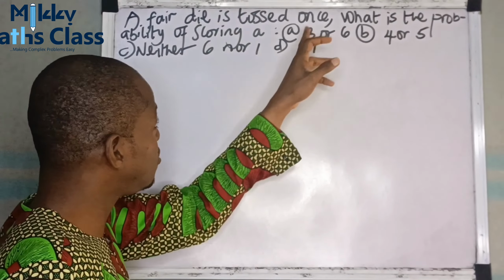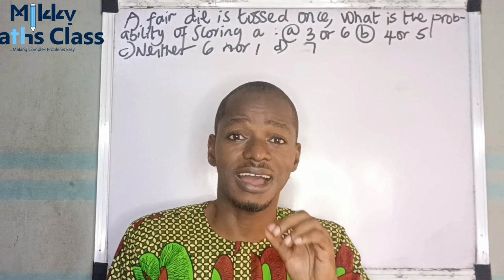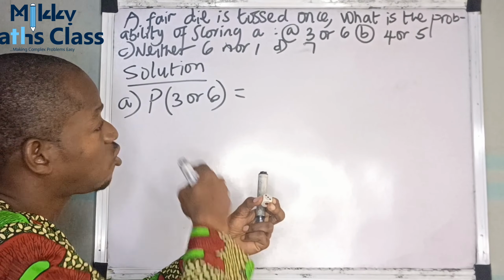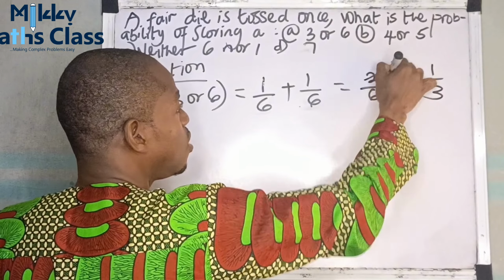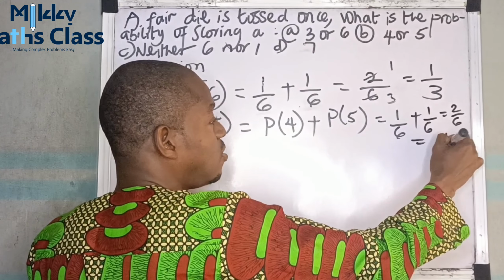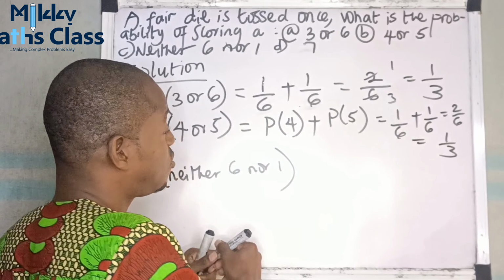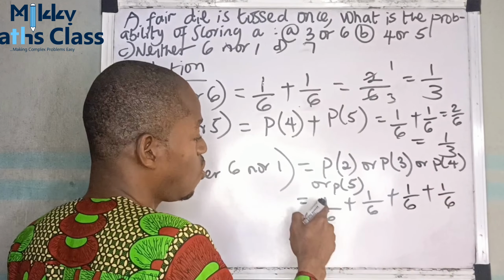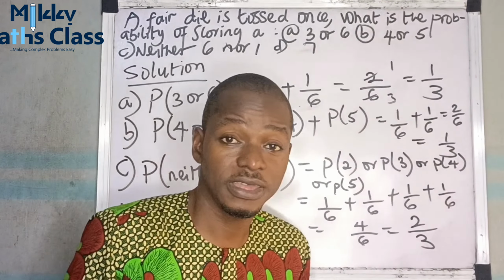"Only Geniuses Get This Right! What's the Probability of Rolling a 7 on a Die? 🎲🤯"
Think you're good at math? Let's put your brain to the test!
In this quick challenge, we break down a classic probability question:
"What’s the chance of rolling a 3 or 6 on a die?"
But here’s the twist — one of the options is 7 😲
Watch till the end to see if you got it right and test your friends too!